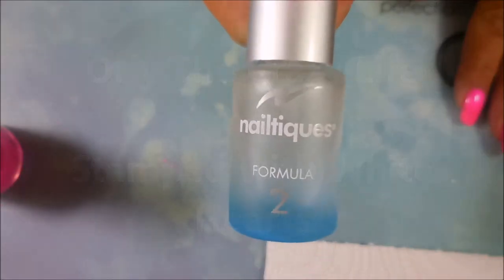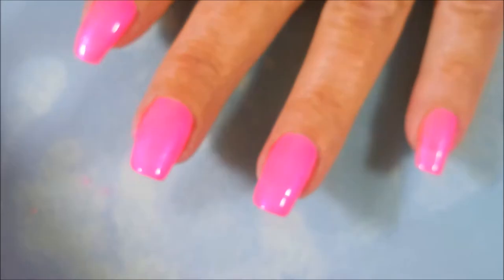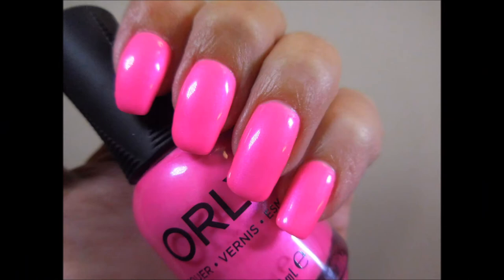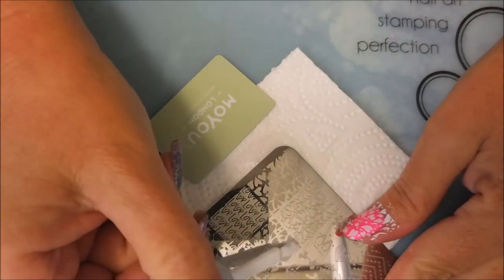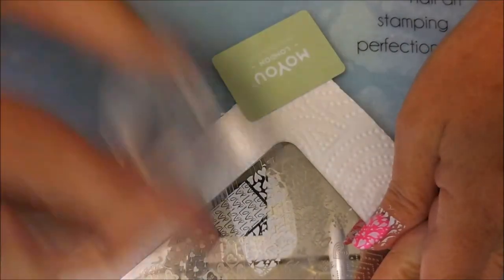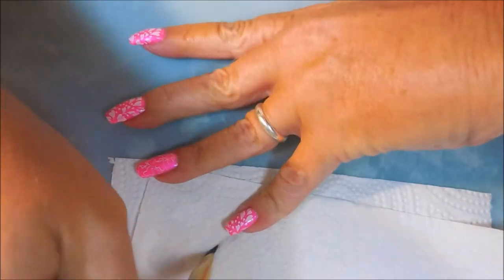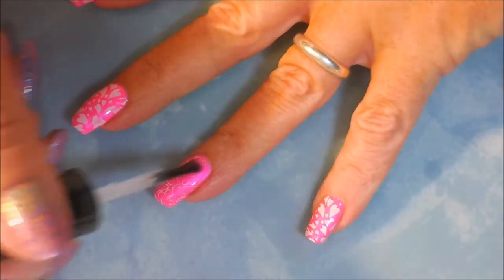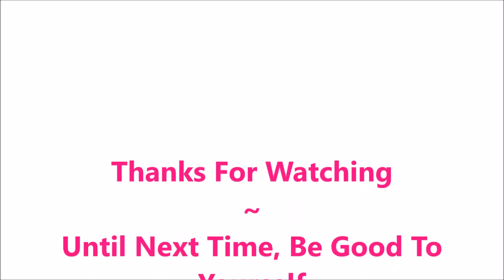Orly The Crazy Life Samped with Hearts